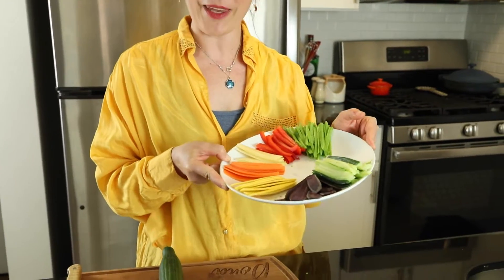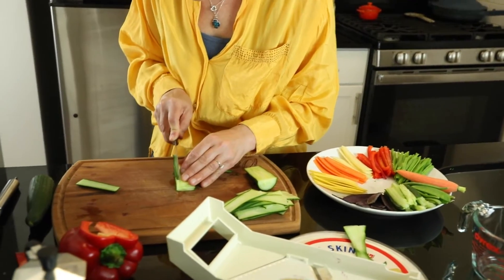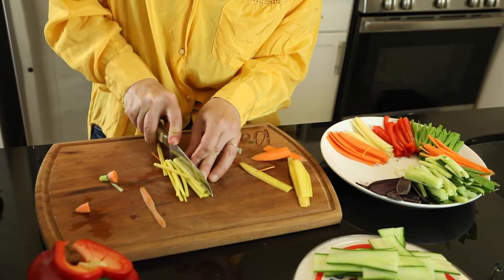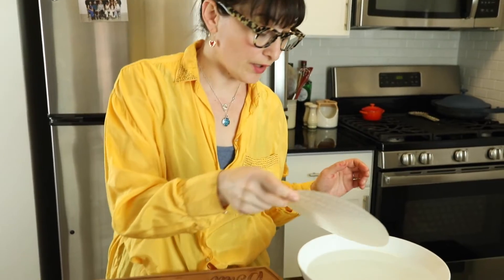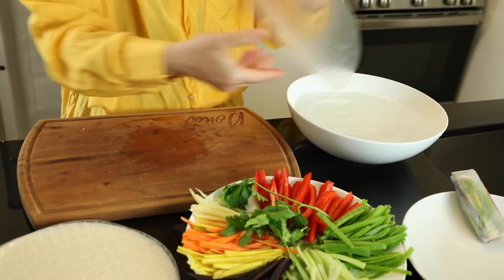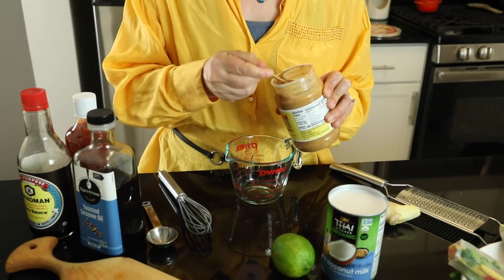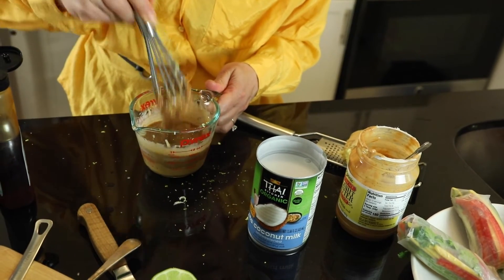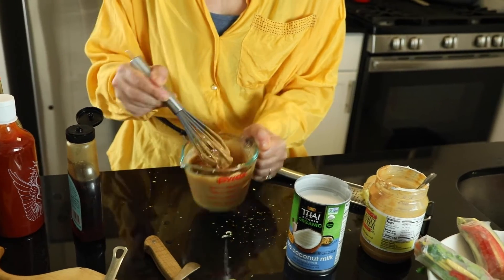Spring rolls with peanut sauce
How to make colorful, crunchy and healthy spring rolls that tastes amazing.